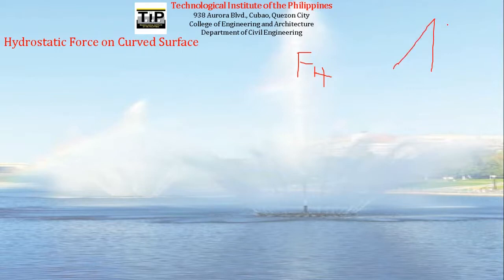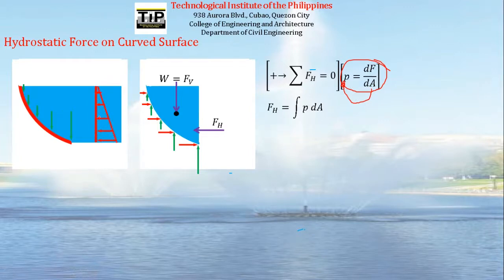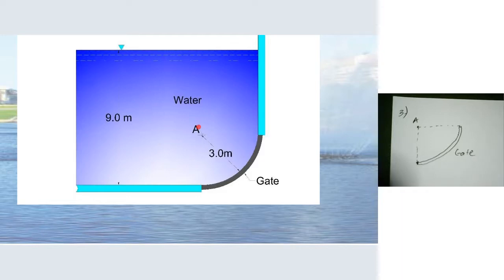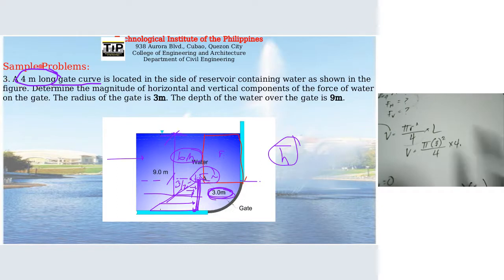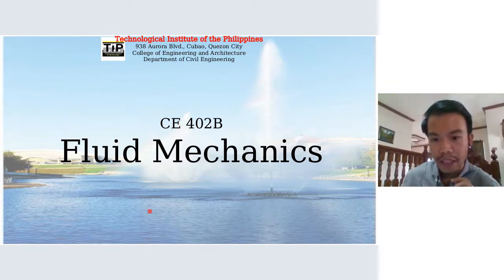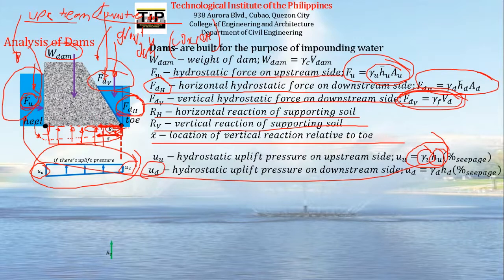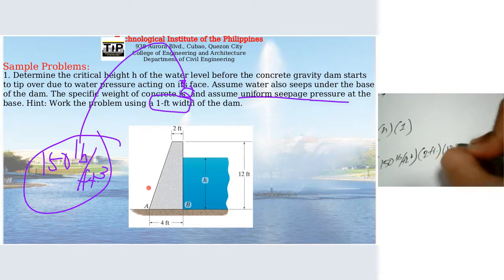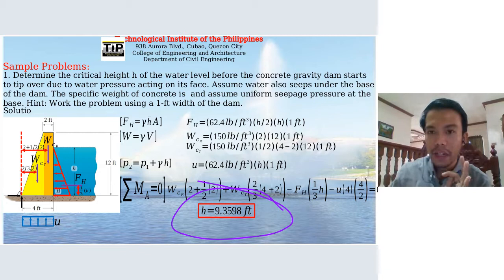CE MOD 3 PART 2